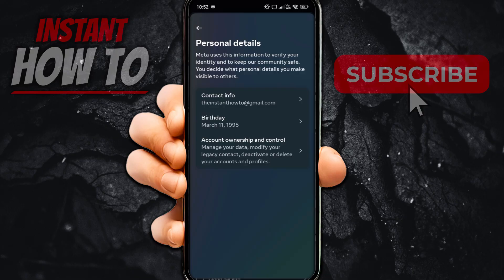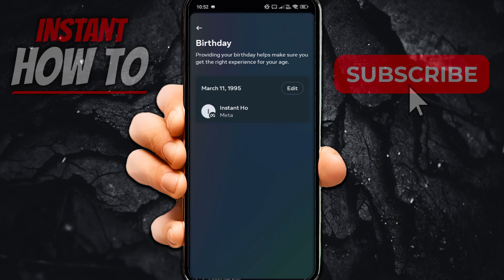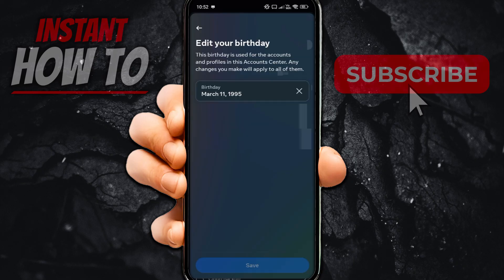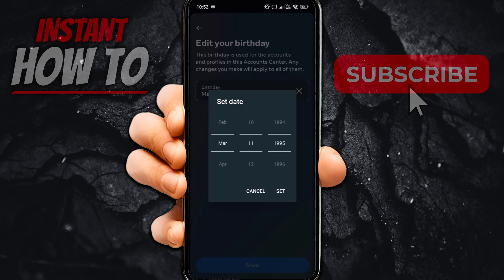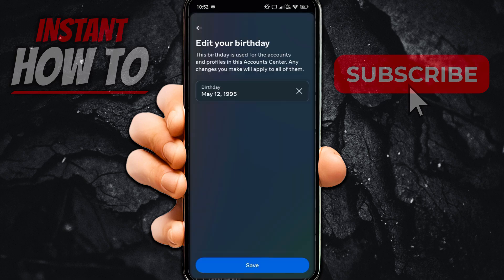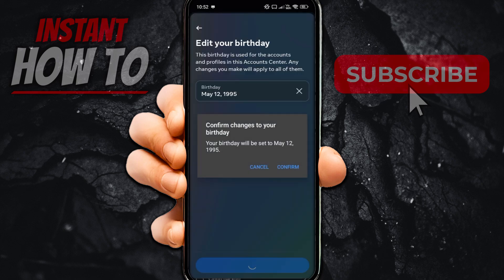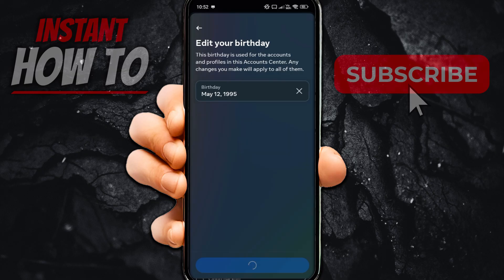How To CHANGE Meta ACCOUNT AGE On Oculus App (QUICK & EASY) 2026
In this video, I'll show you how to change Meta account age on the Oculus app. This is a full guide on how to update your birthdate in the Oculus app in 2026.

If you've been trying to modify your age on your Meta account, this is the video you need to see!